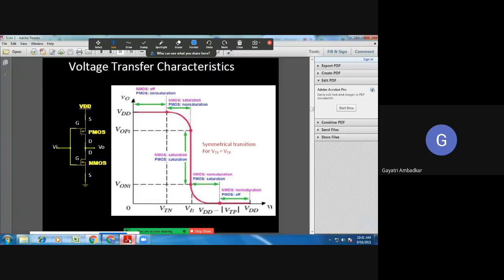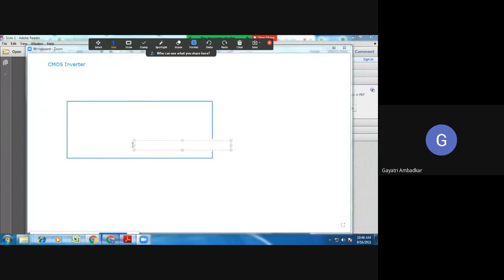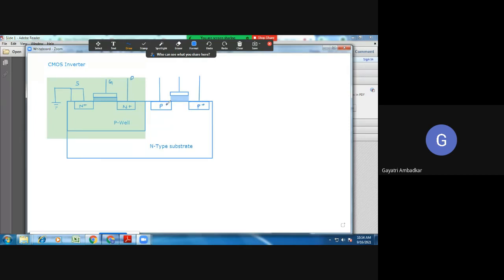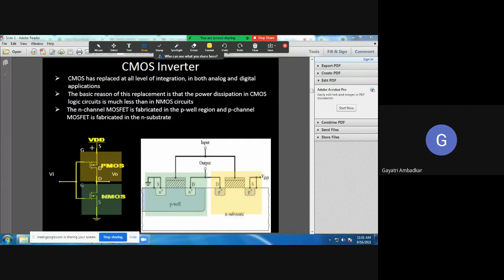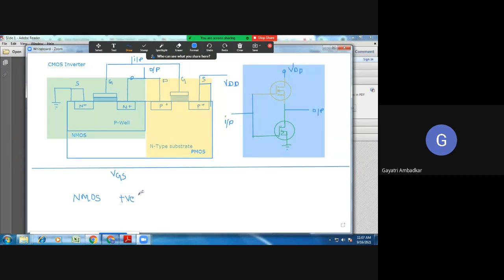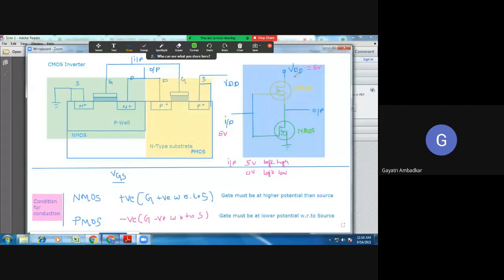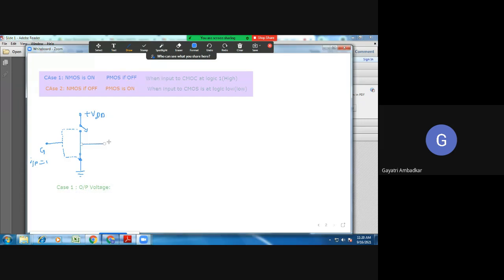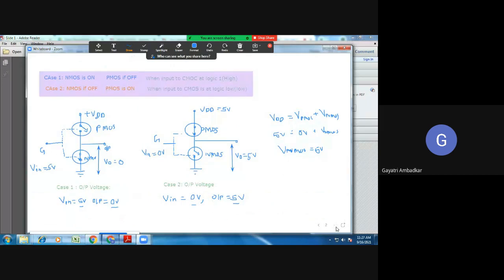EC Unit 2 CMOS inverter